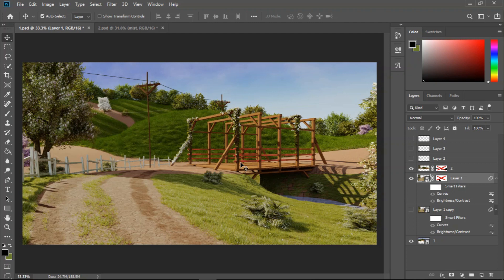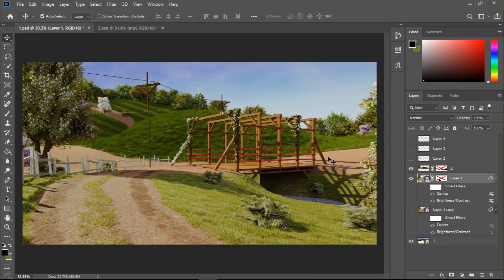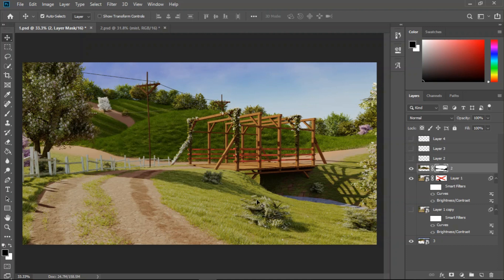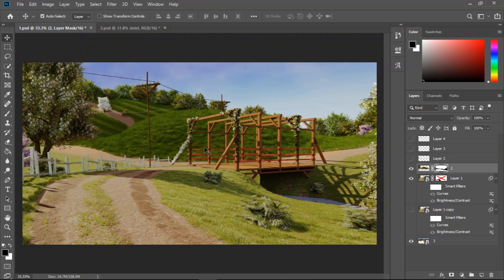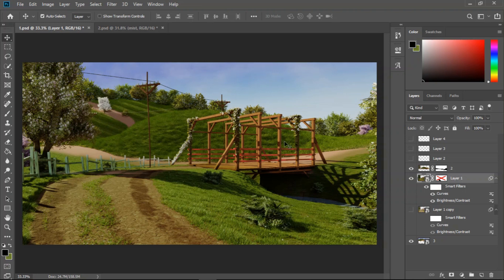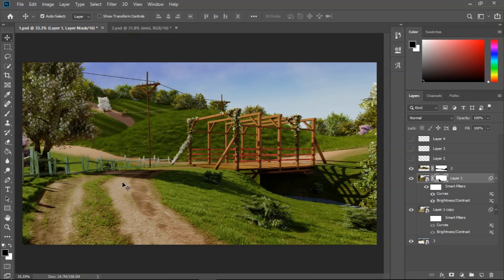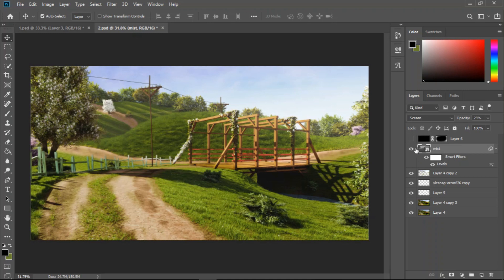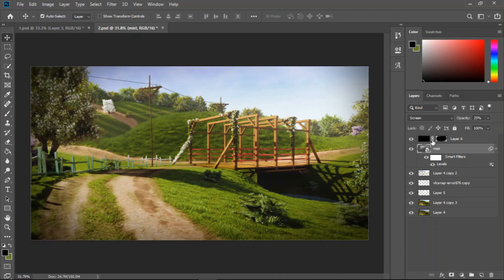create outdoor scene with blender ( trees , grass , sky , river , ground ) part 8